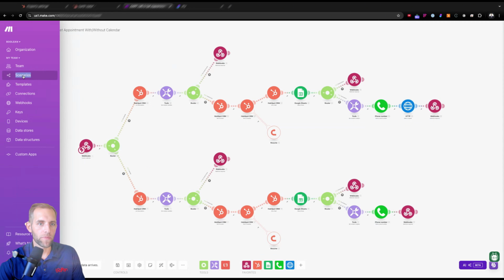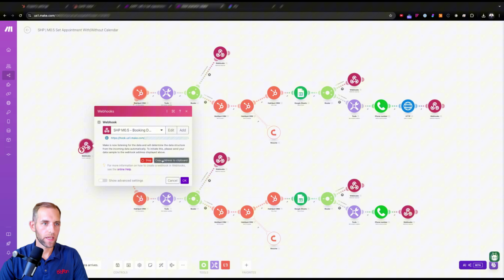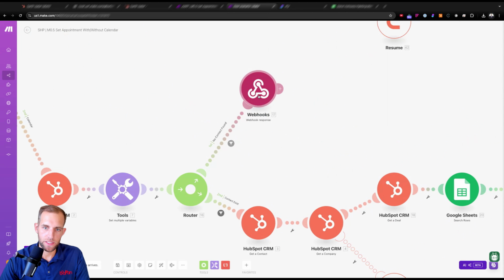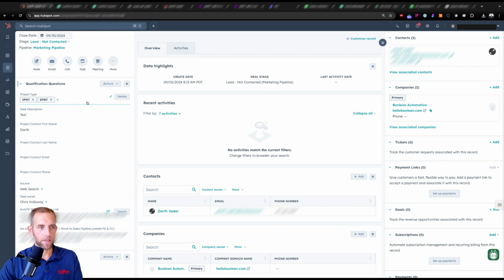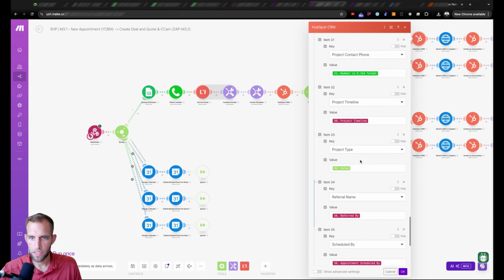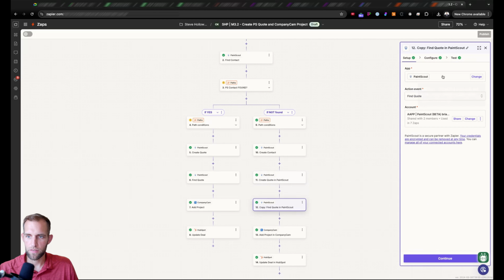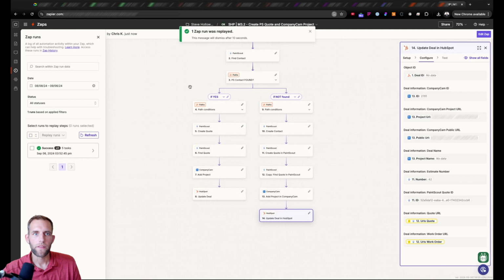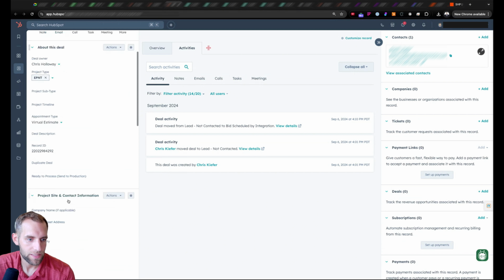Autofill a YouCanBook.me Form with Known Data in HubSpot (Step-by-Step - Using Make.com)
Tired of manually filling out booking forms? Learn how to optimize your HubSpot workflow with this powerful automation. In this video, we'll show you step-by-step how to create a link that autofills your booking form with relevant deal data.
Say goodbye to tedious manual entry and hello to efficient scheduling. Watch as we demonstrate how to set up properties, webhooks, and automation workflows to streamline your booking process.
Key benefits:
Save time and effort ✅
Improve accuracy and consistency 📊
Enhance customer experience 🌟
Whether you're a HubSpot pro or just starting out, this tutorial will help you master the art of automation. Watch now and discover how to take your business to the next level! 🚀
Leave a comment:
What do you think about using HubSpot for your booking automation?

Get Involved:
Have you tried this automation or have a similar process? Comment your experience below!
Timestamps:

0:00 - Introduction to Autofilling Booking Forms in HubSpot CRM
1:22 - How to Set Up HubSpot Booking Form Automation for Leads
2:30 - Creating Custom Deal Properties in HubSpot for Better Tracking
5:06 - Building Lead Qualification Questions for HubSpot Booking Forms
12:49 - Testing HubSpot Booking Link Automation for Seamless Integration
22:07 - Updating Company Records in HubSpot CRM for Accuracy
22:39 - Remapping Accounts in HubSpot for Efficient Data Management
23:03 - Turning on Zapier Integration in HubSpot and Final Thoughts